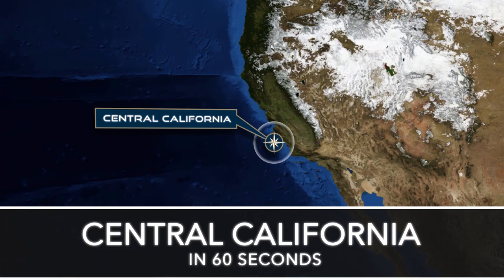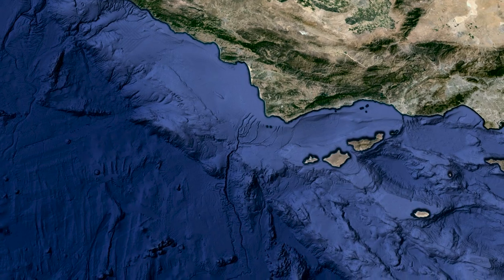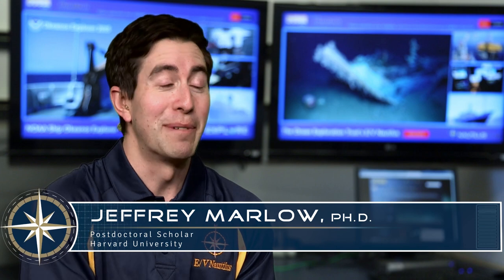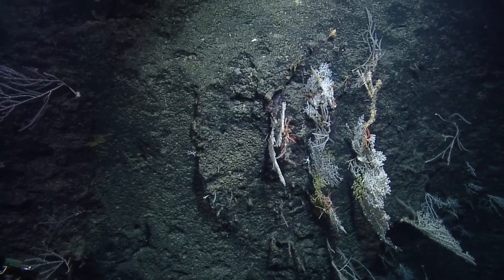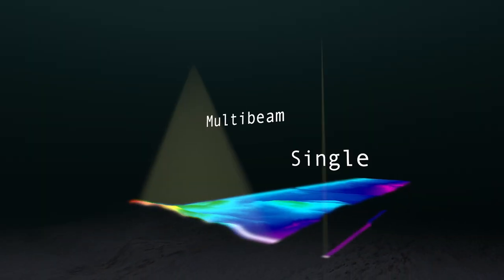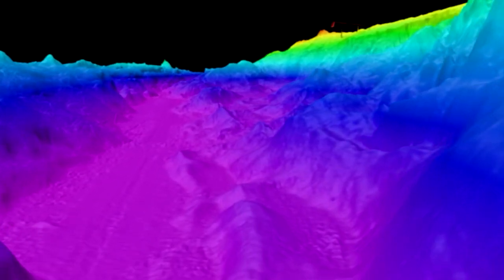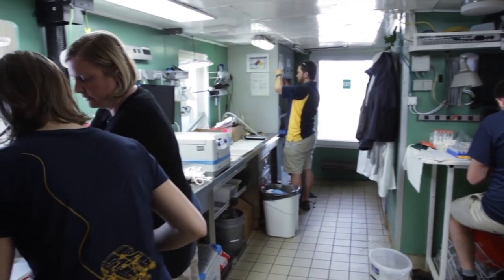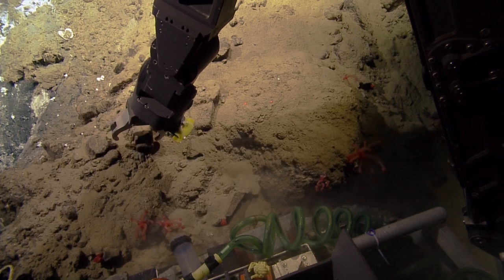Expedition Overview: Central California in 60 Seconds